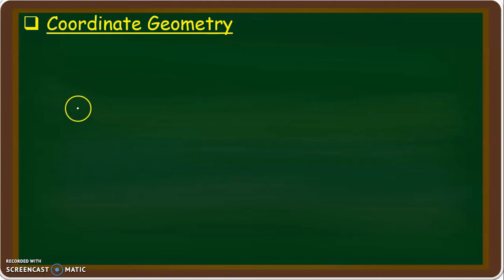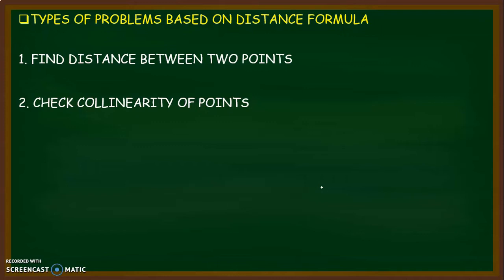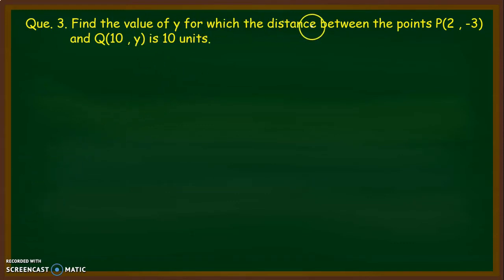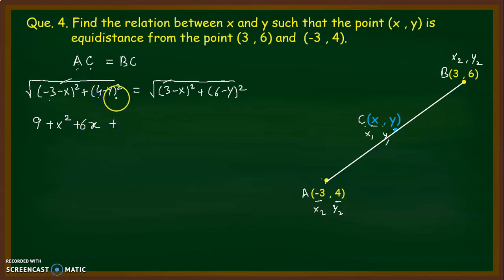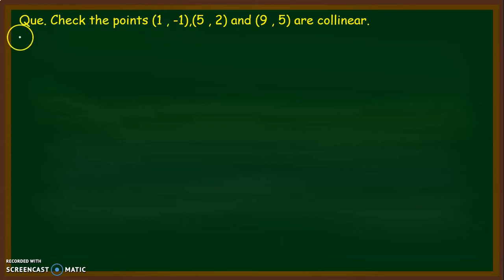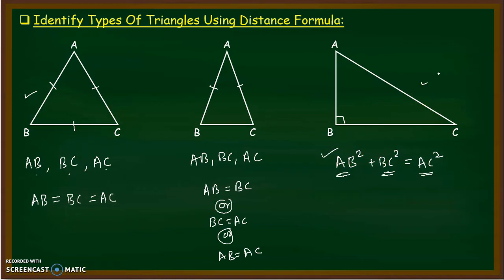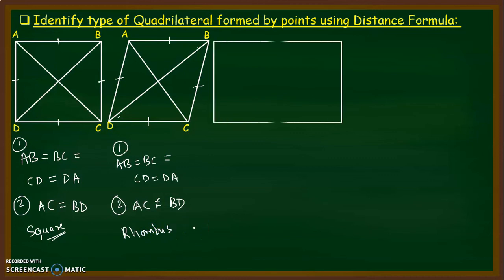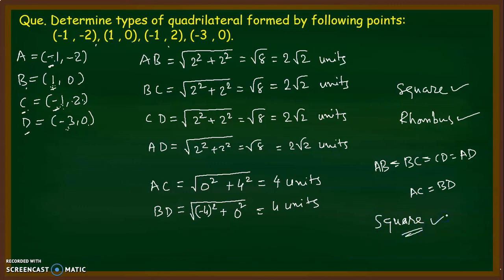Coordinate Geometry Class 10 | Chapter 7 | Distance Formula | Derivation and Problems | Exercise 7.1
Hello Dear Students, In today's lecture we are going to discuss about chapter 7 cbse maths Coordinate Geometry. In this lecture we will derive Distance Formula and solve all types of questions based on distance formula.

You can check other videos from given links